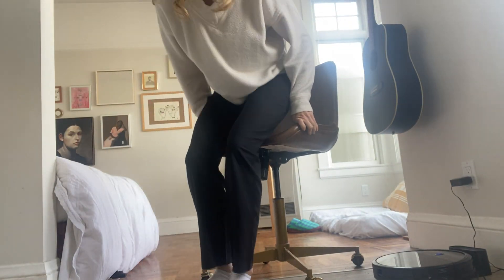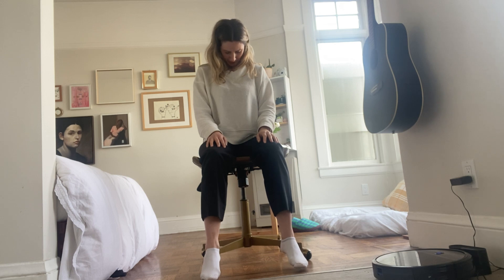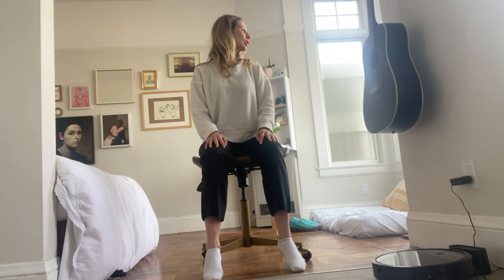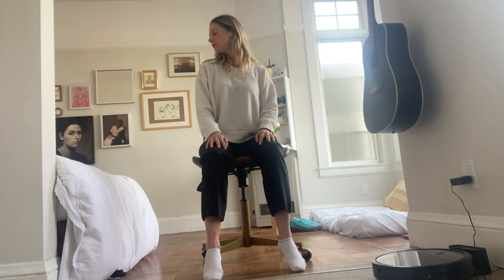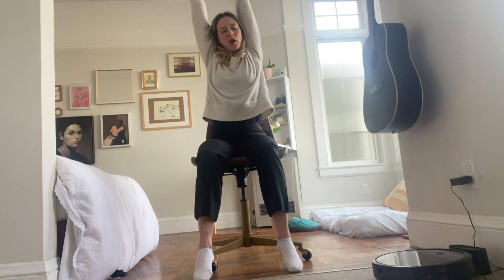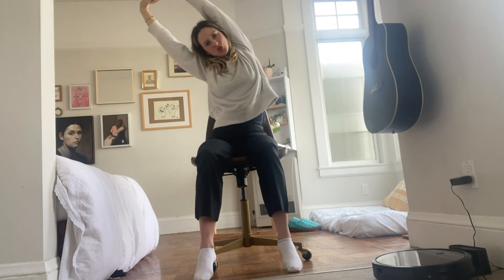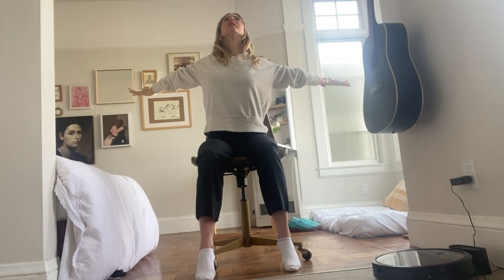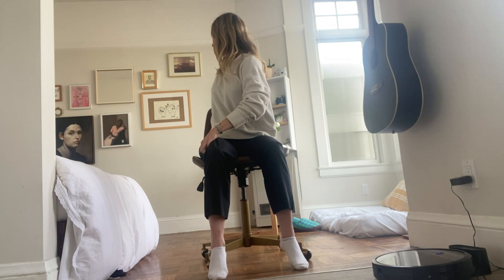15 Minute Chair Yoga Sequence